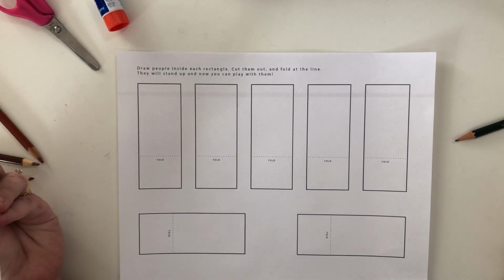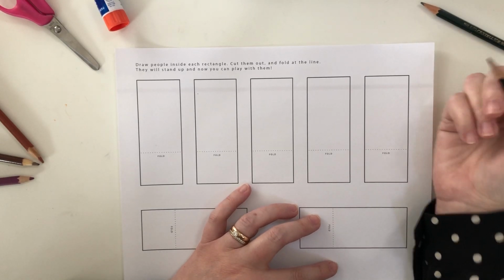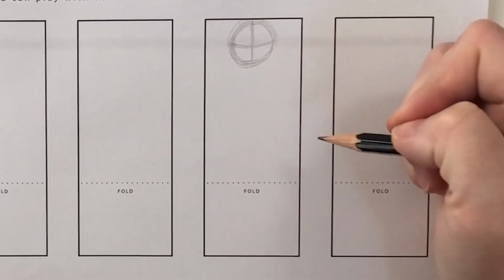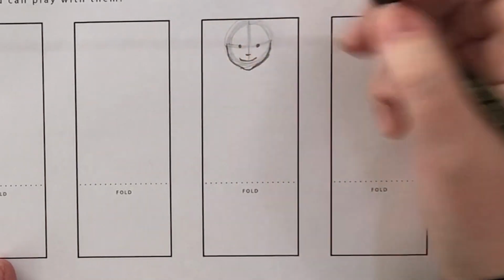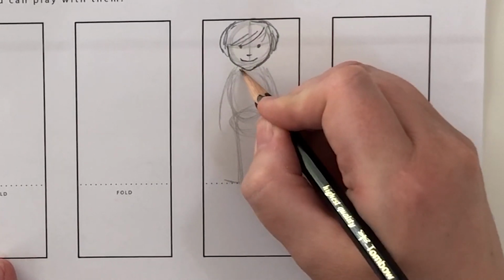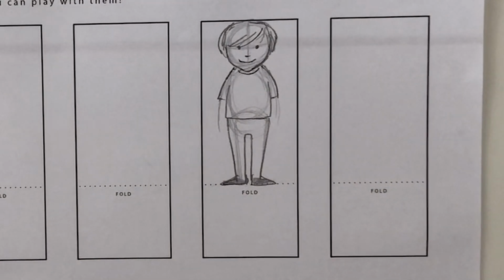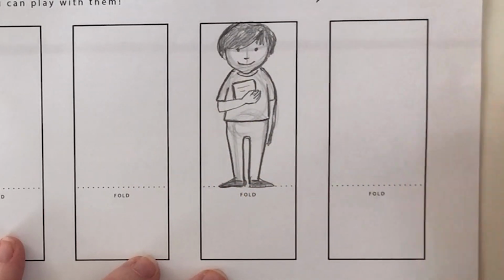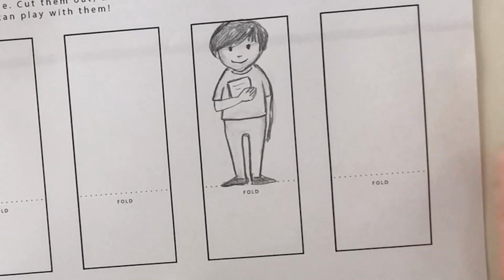How to Draw People: simple guide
Find more amazing courses, fun activities, and creative inspiration for kids